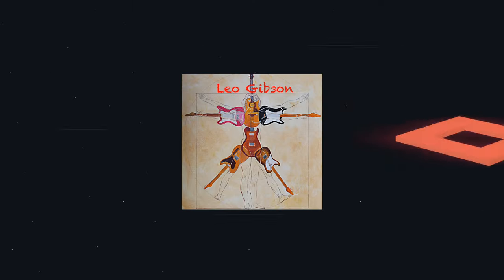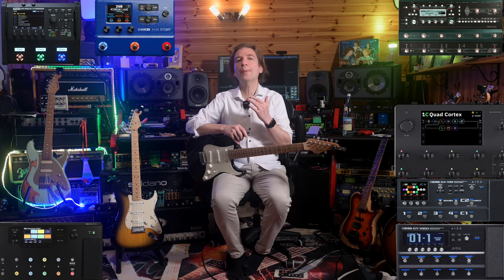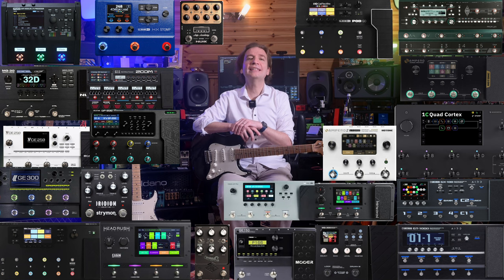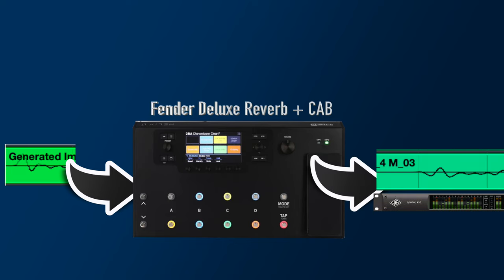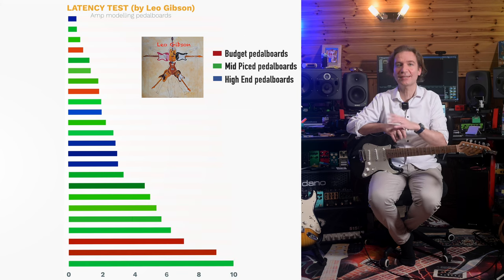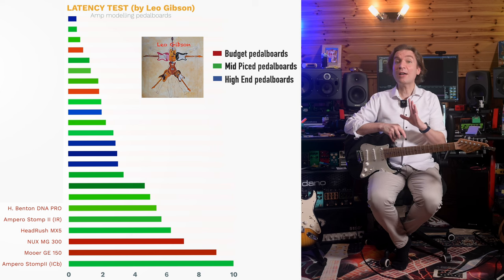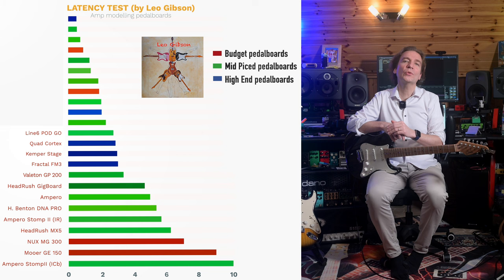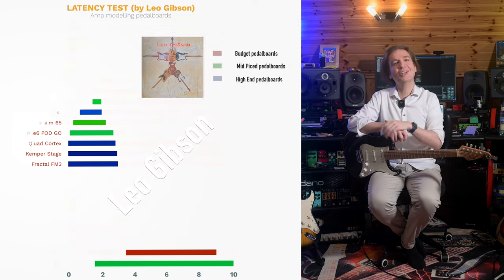LATENCY TEST: 23 amp modelling pedalboards compared! Quad Cortex vs, FM3 vs Helix vs BOSS vs NUX....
In this video we will check out the latency of 23 amp modelling pedalboards, that are: the BOSS FX 100 and the GT 1000, the Quad Cortex, the Fractal FM3, the Kemper Stage, the Line 6 Helix, HX Stomp and POD GO, the NUX MG 30, MG 300 and Amp Academy, the Mooer GE 150, 250 and 300, the Zoom G11, the Valeton GP 200, the Head Rush GigBoard and MX5, the Ampero and the Stomp 2, the Strymon Iridium, the Universal Audio Dream 65, and the Harley Benton DNA FX PR. Therefore a pretty massive work that has taken a lot of time and effort and that I hope you are gonna enjoy and find useful.

▶ Modeling pedalboards comparison videos:
⏰Timecodes:
0:00 - Intro
1:47 - What is Latency?
3:06 - The modellers tested
3:54 - How I did the test
6:15 - The results of the tests
9:52 - My 2 cents